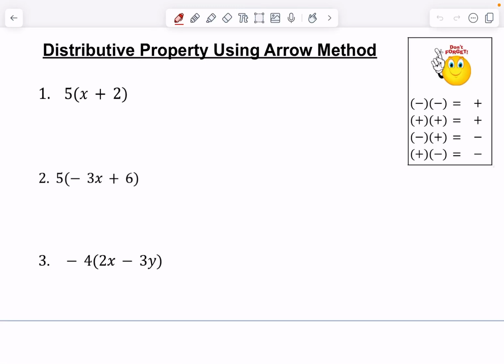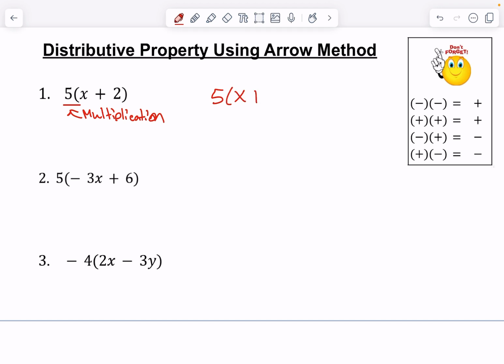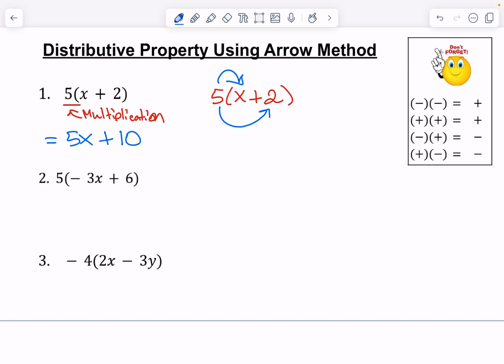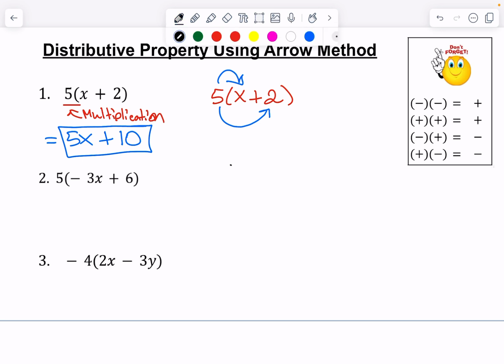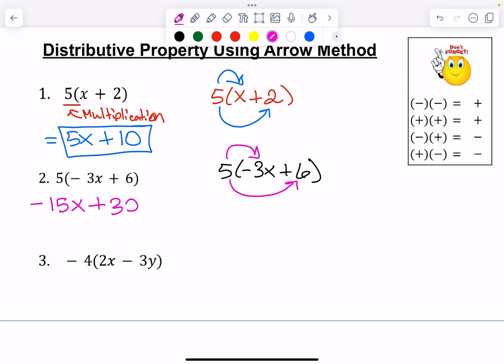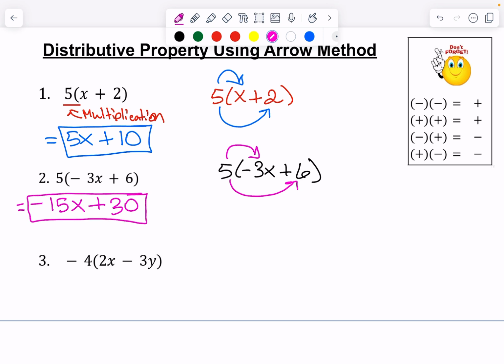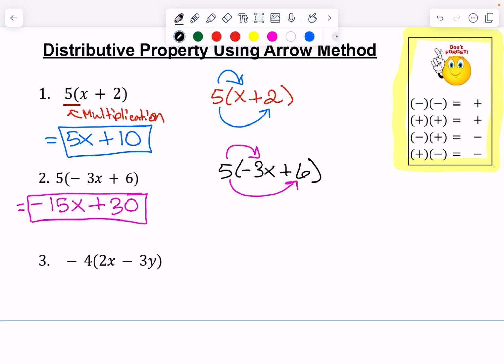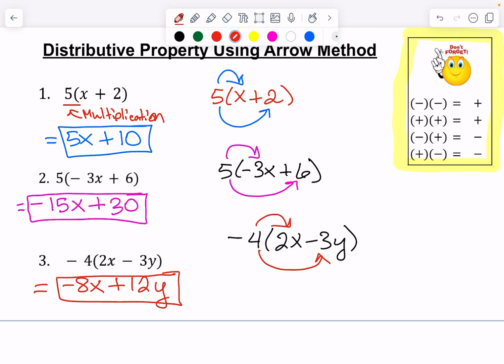Distributive Property using Arrow Method